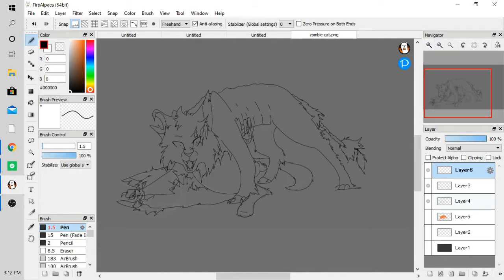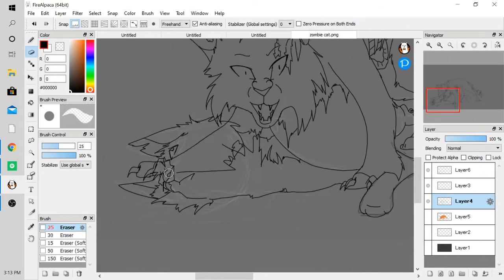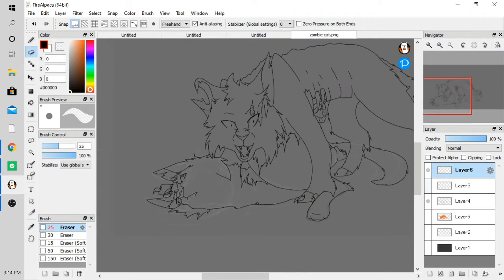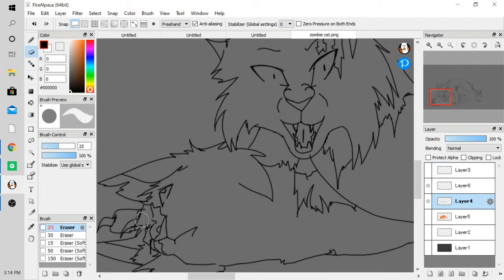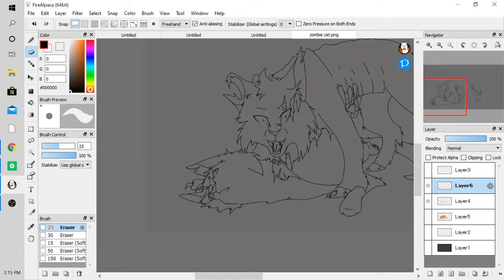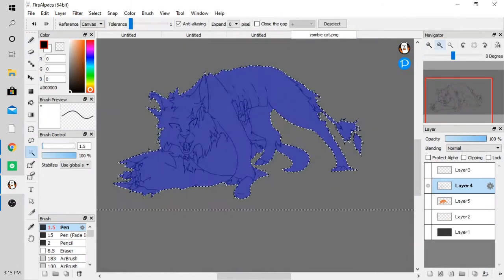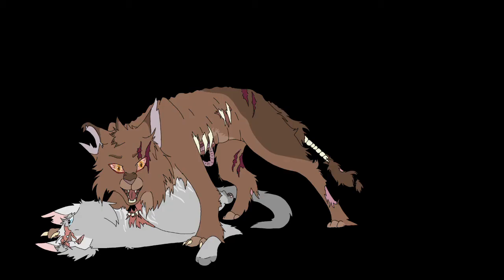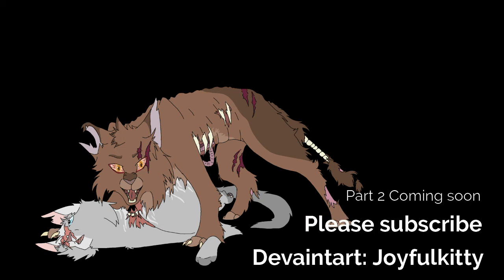Flesh Eater Speedpaint -EXPLICIT MUSIC-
Feeling in a Halloween mood, so started a drawing of a Zombie cat eating its victim.

There will be a part two, didnt want to put it in this video, as it would of made the video super long

Art work Belongs to me